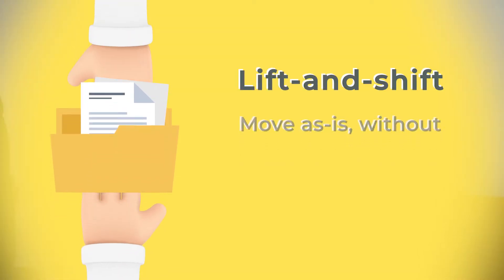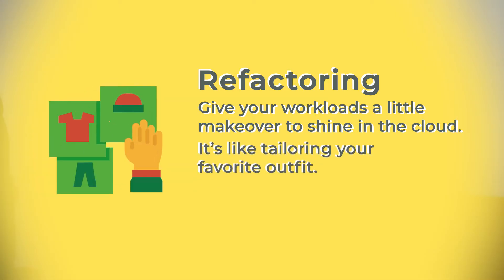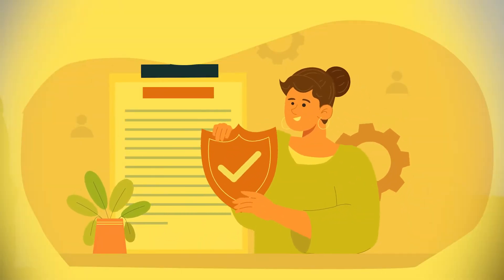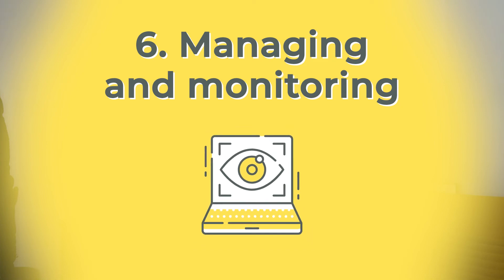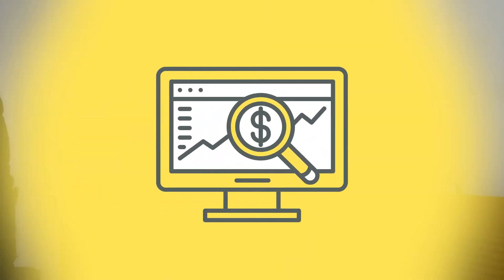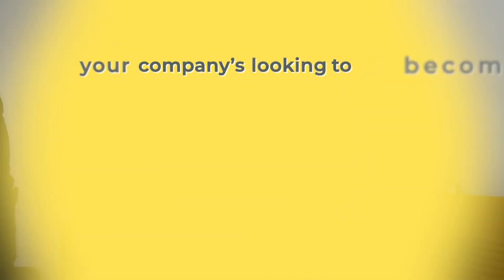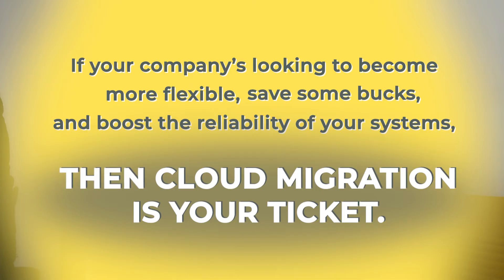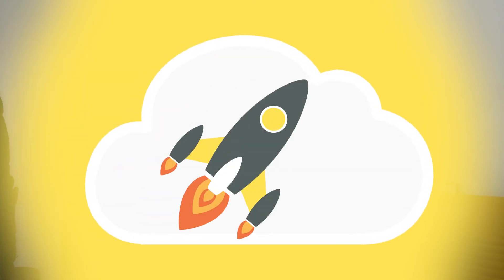Discover the Hidden Secrets to a SUCCESSFUL Cloud Migration Strategy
Diving into the world of digital transformation, cloud technology plays a pivotal role. When done right, it can revolutionize how a company operates. But, before soaring into the cloud, it's crucial for companies to gauge if they're truly prepared. Stick around as we break down the essential steps.

What's in this video:

0:00 Introduction
0:30 A glimpse on Cloud Migration
4:04 The Step-by-Step Guide
6:54 Conclusion